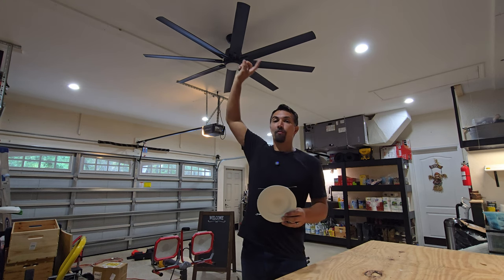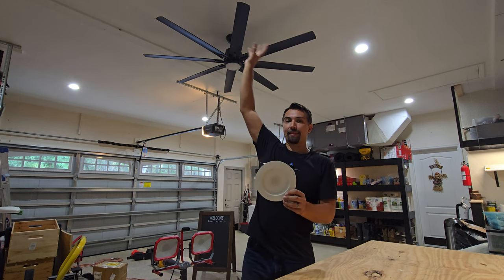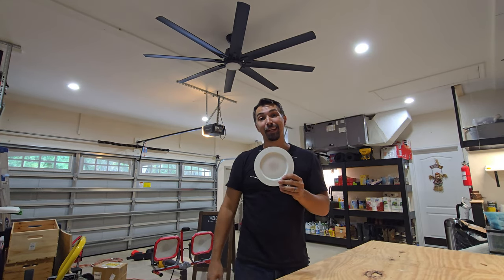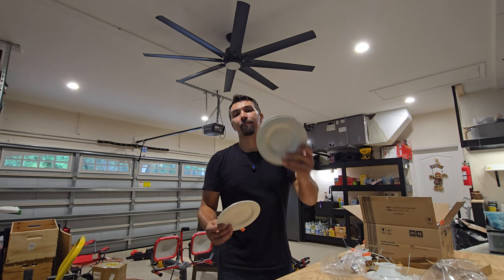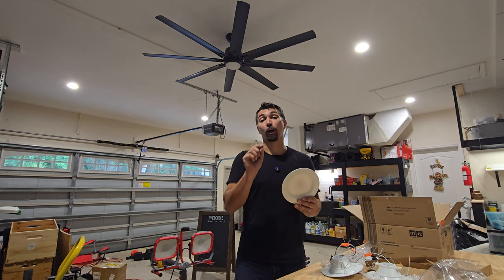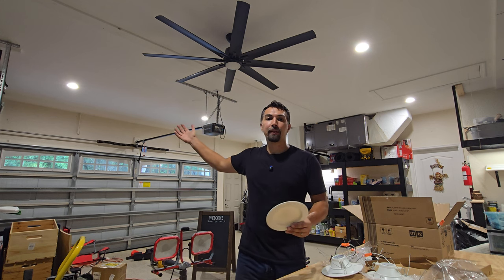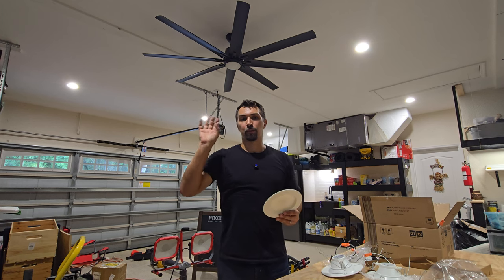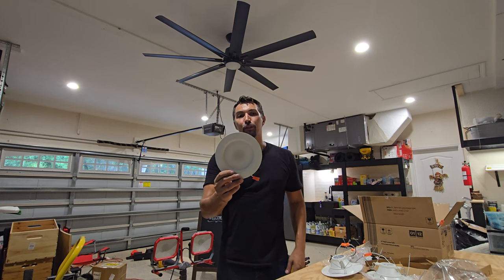We Tested Sunco Recessed Lights and Were Blown Away by the Results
Sunco 12 Pack LED Recessed 6 Inch, High Brightness 1700 LM, Selectable CCT 2700K/3000K/4000K/5000K/6000K, Dimmable Can Lights, Baffle Trim, 17W=120W, Damp Rated, Retrofit Installation - UL on AMAZON

Amazon Storefront